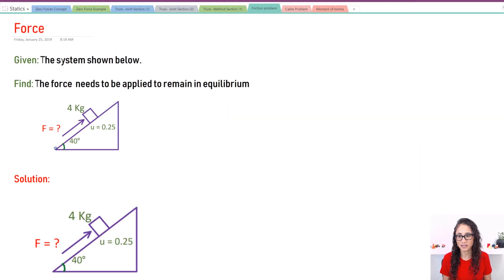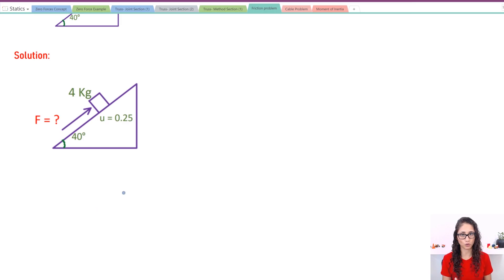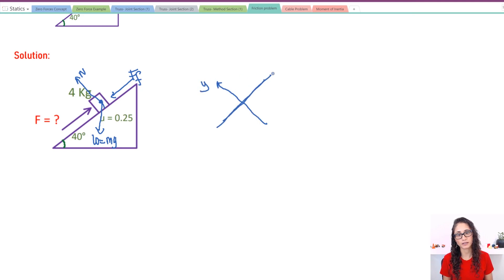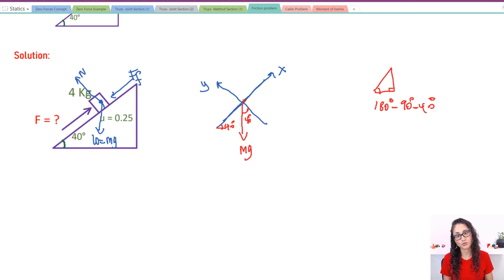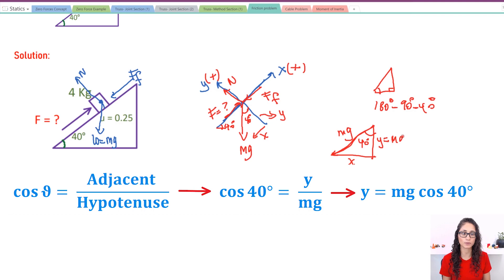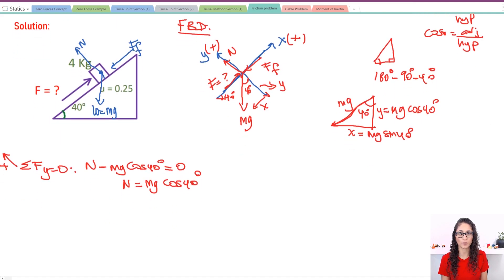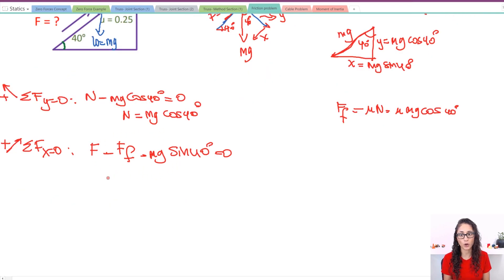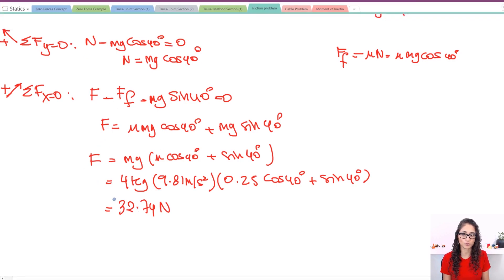FE Exam Statics - Force For Equilibrium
In this video, I calculate the force required for the block to remain in equilibrium given the friction factor, the mass of the block, and the angle.

This problem is important if you are taking the FE civil, mechanical, other disciplines or if you are just taking statics class.

RESOURCES & LINKS MENTIONED IN THIS VIDEO:

FE Civil Practice Exam NCEES:

FE Civil Review Manual (Latest edition):

FE Civil Practice (Latest edition):

FE Civil Review Manual (Oldest edition):

FE Civil Practice Problems (Oldest edition):

FE Review Manual (Other Disciplines):

Engineering Statics:

TI-36X Pro:

TI-36X Pro calculator case: